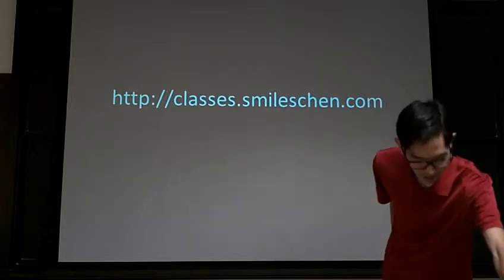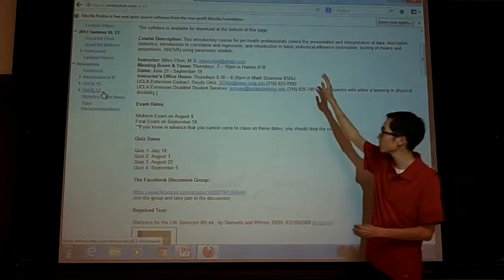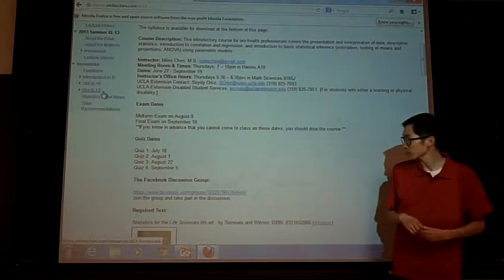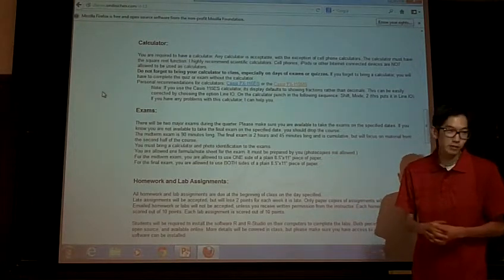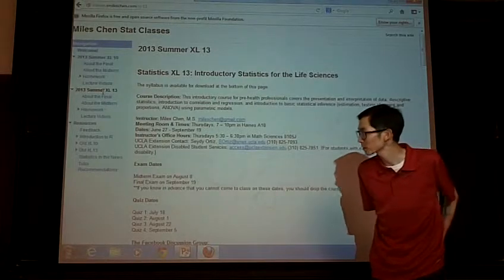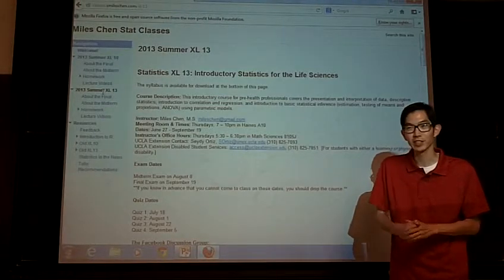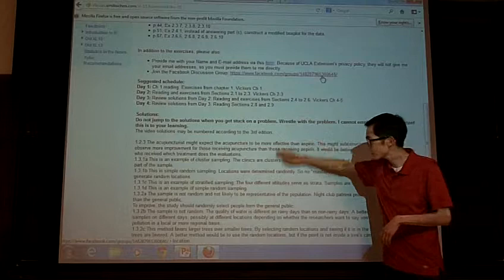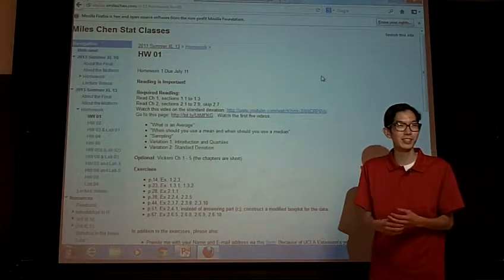Stat XL 10 Lecture June 27 2013 Part 1